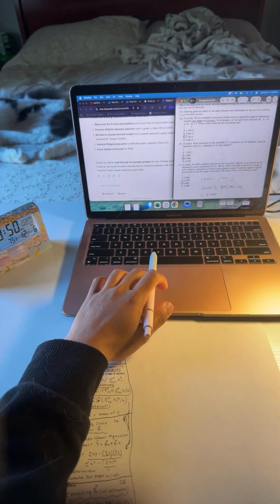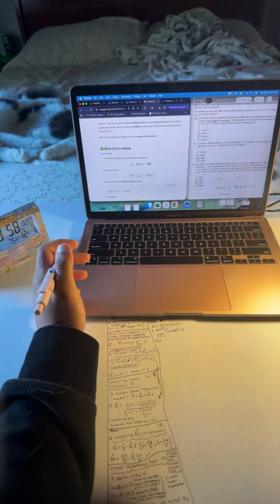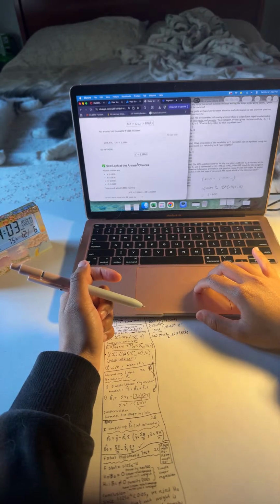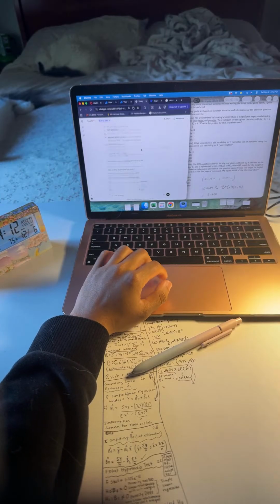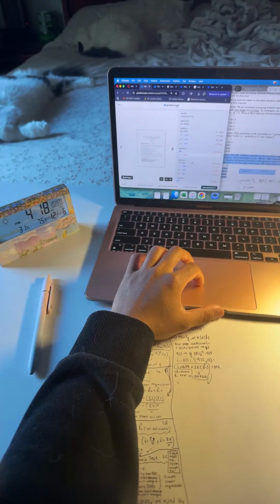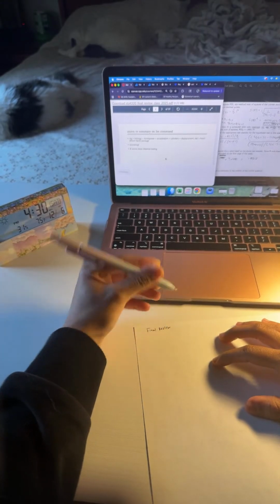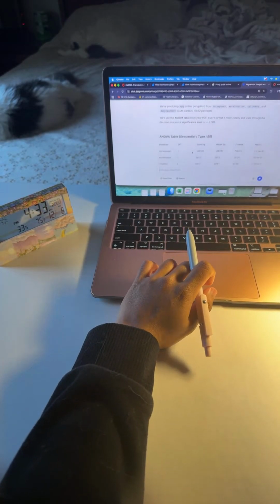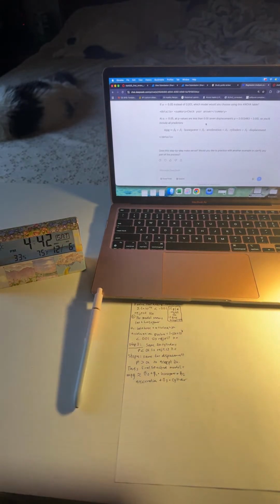2nd study session of the day (aiming for 8hrs a day)